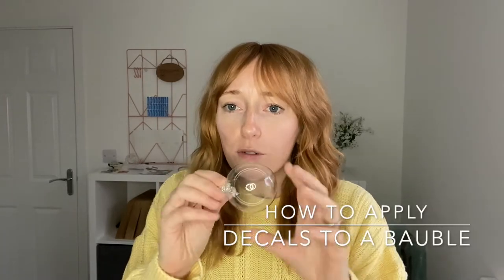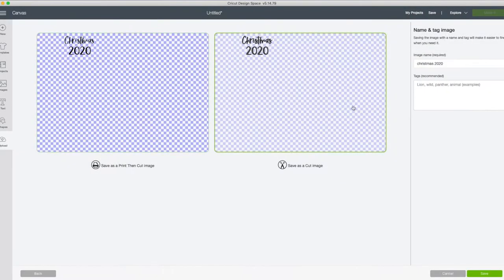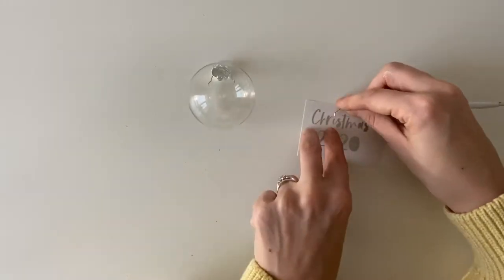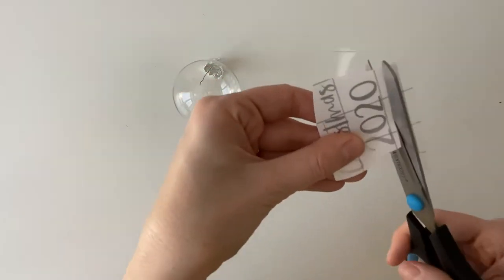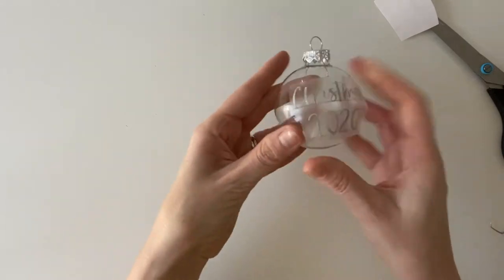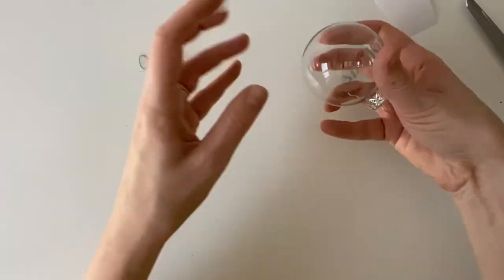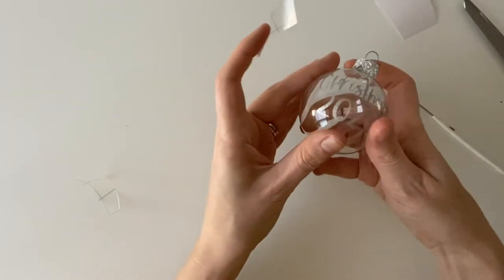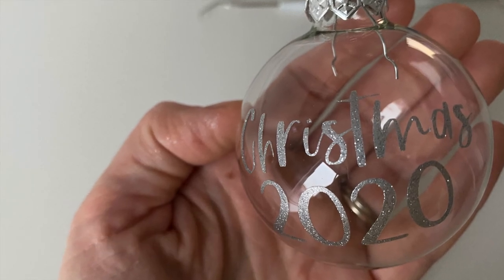HOW TO: Quickly Apply Decals To A Christmas Ornament // DIY Baubles Using A Cricut or Silhouette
Check out Cutting Machine Confident if you need more help getting confident with your Cricut:

Looking for some easy Cricut Christmas projects to do this year? Watch the video to learn how to apply vinyl to a Christmas bauble and make your own DIY Xmas ornaments for yourself and loved ones this festive season.

Shop my designs here (including some Christmas ones)
►►ESTY SHOP

And if you don't have a cutting machine yet, check out the latest deals here: